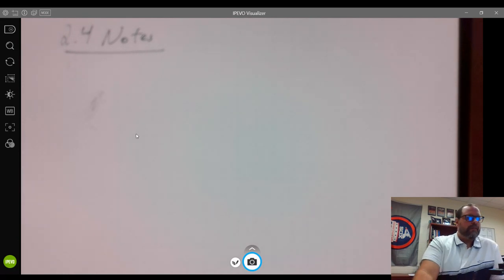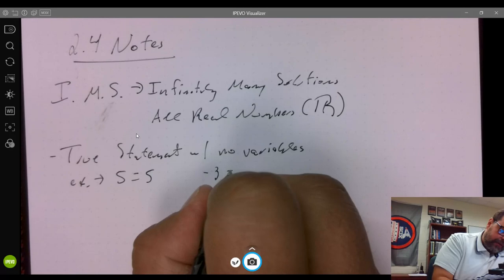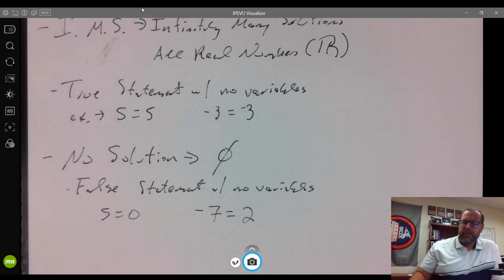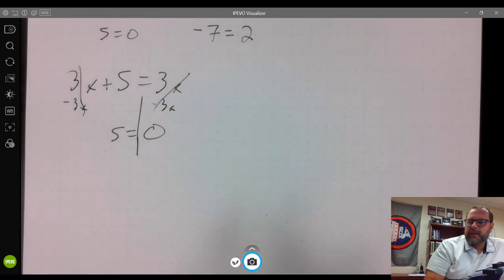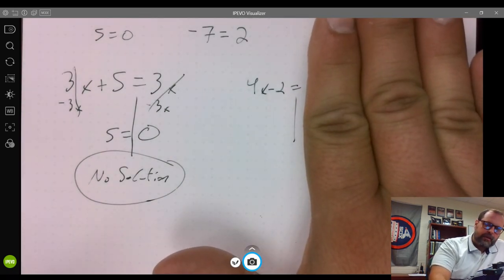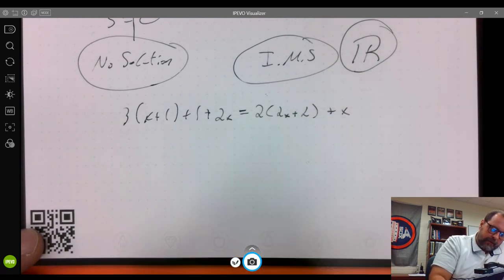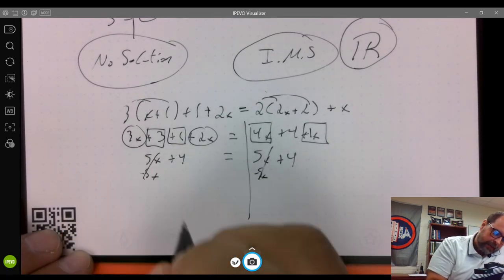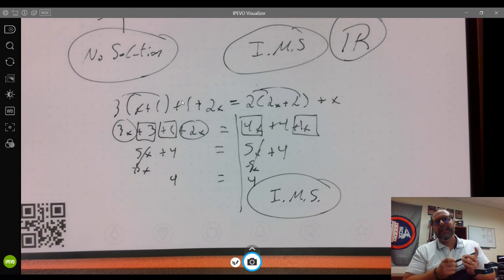2.4 Notes (I.M.S and No Solution when Solving)